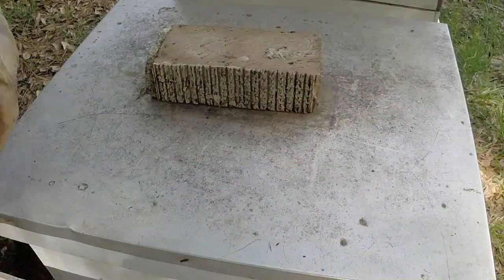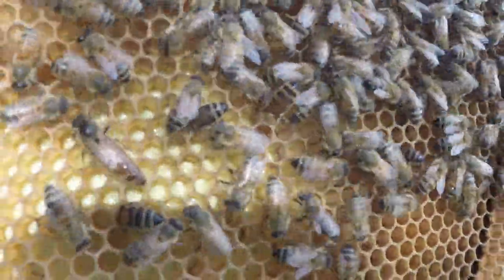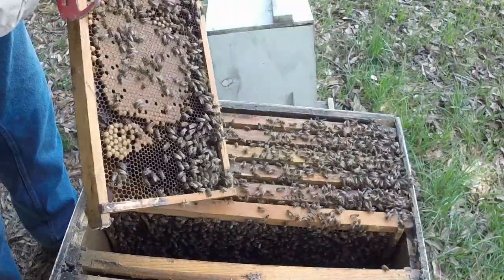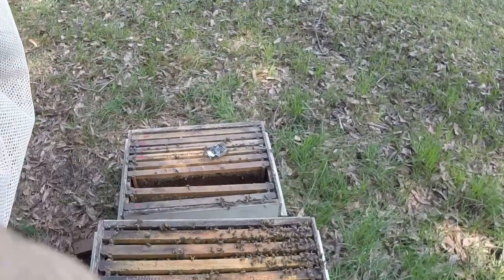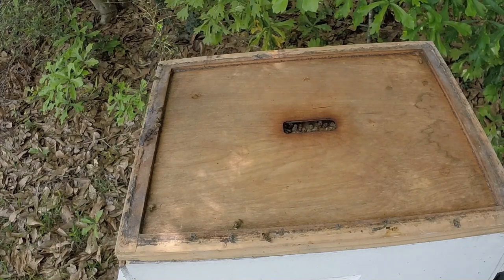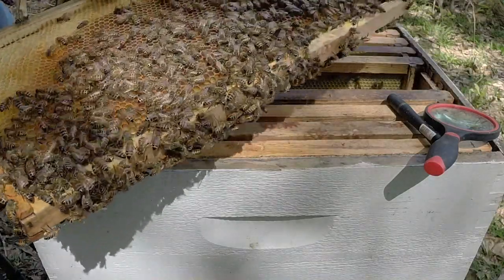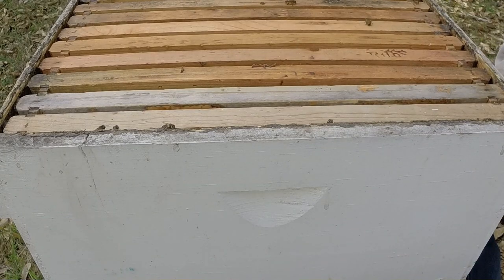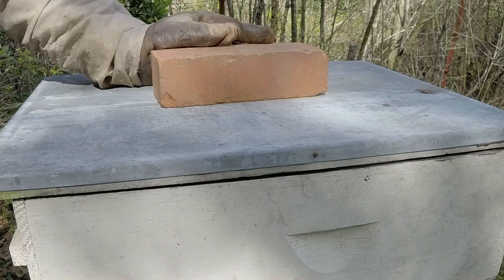Hive Super & Queen....Walk, Don't Fly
Had to see about early supering, but lo and behold, I found #5 needed splitting. More hives, more work!! Thanks for joining me in my 2020 beekeeping season as I share how I maintain my beehives from winter through the following fall. My videos are not meant to be 'How To' videos, but simply me sharing my experiences in beekeeping as I learned it from my mentors, teachers, and studies.

FaceBook: Barry's Best Honey @barrysbesthoney